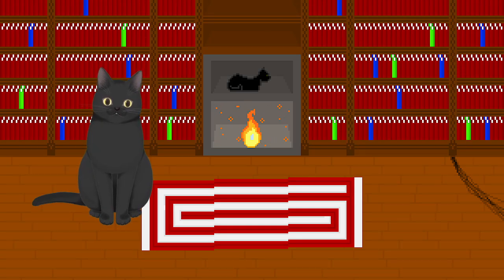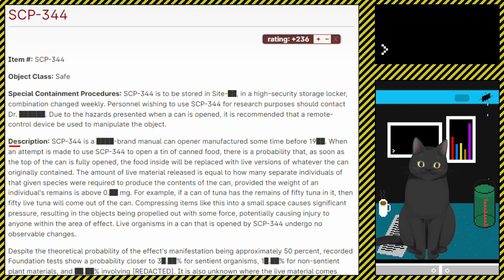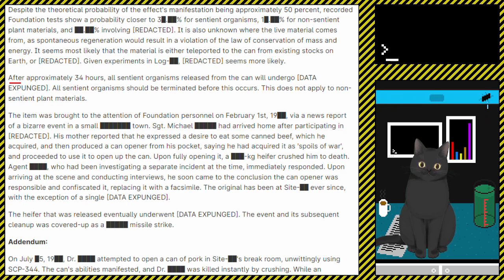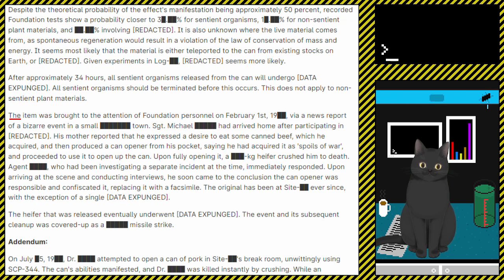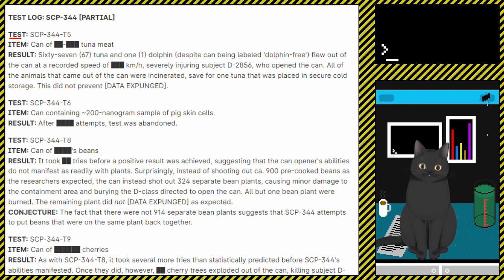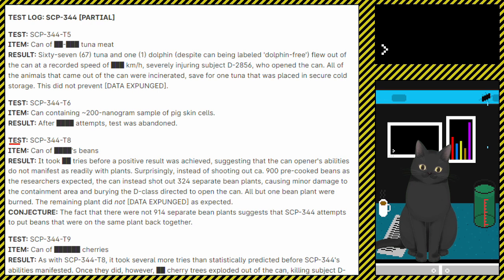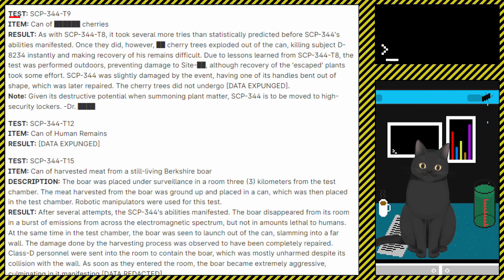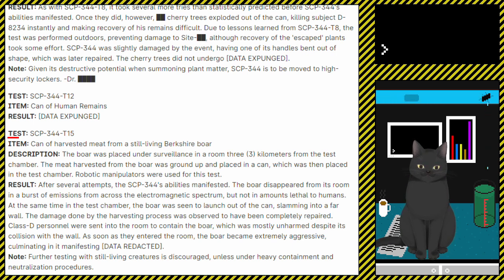A Cat Reads || SCP Articles || SCP-344 - Schrödinger's Can Opener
A reading of the following SCP article:

SCP-344 - Schrödinger's Can Opener
Alive, or dead? Well now its all said...

Time Stamps
00:00 Intro